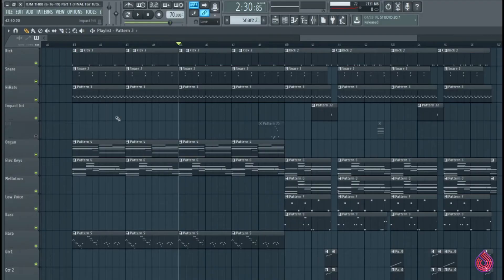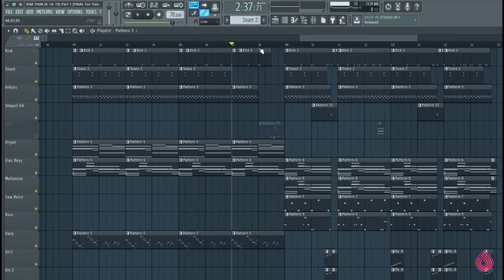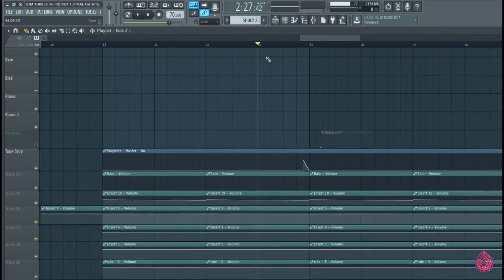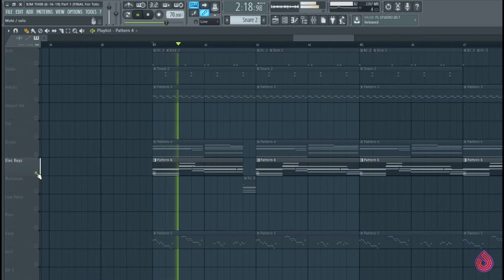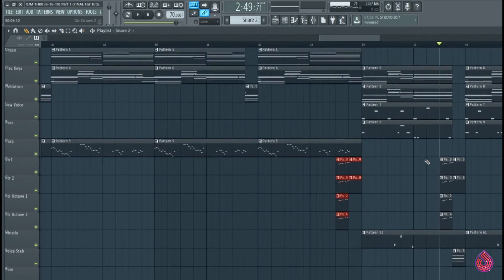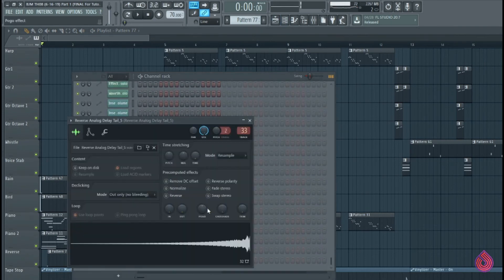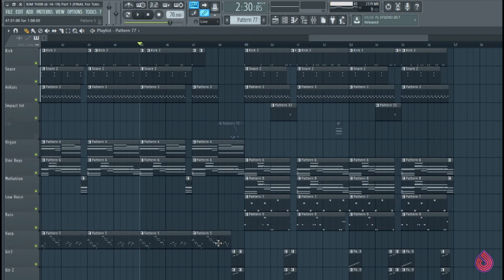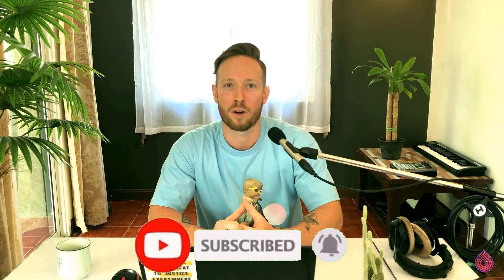How to Make Tracks with TRANSITIONS and Not Just LOOPS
Hey there, I’m Joel Michael and this video is all about transitions.  Transitions are a way for us to mark the form of our tracks so that we can build anticipation to get the listener from point A to point B...or even if there isn’t a B section in your track, transitions still mark the end of a phrase to guide the music along in a structured way to keep the listener engaged.  In this video I break down 5 common transitions that I like to use in my tracks and hope you all can find some creative inspiration from this.

Also, be sure to scope my other videos covering topics from transitions, songform, beat making, flstudio, common and not so common music hacks, and pretty much anything relating to how to make music on a pro level.  I also offer online courses on my skillshare, so take a visit if interested.

0:00 - Intro
1:37 - Dropping the Beat
2:57 - Tape Stop
4:18 - Foreshadow Compositional Approach
8:15 - Reversing a Sound
10:48 - Adding fills/Drum Fills
12:05 - Like and Subscribe

LINKS

by_joelmichael

-byjoelmichael on all streaming services